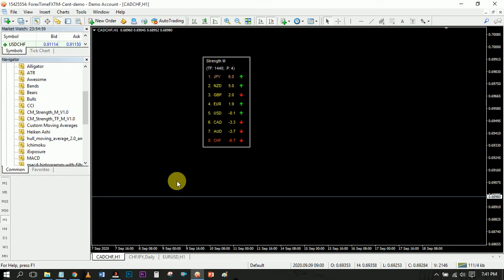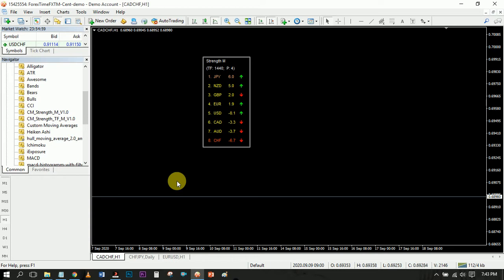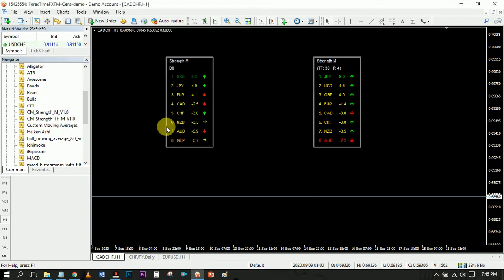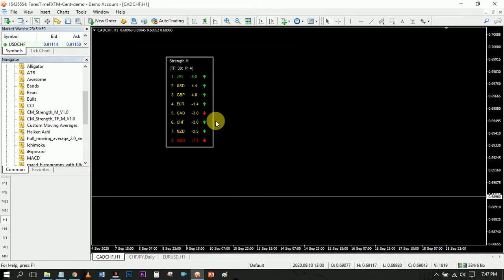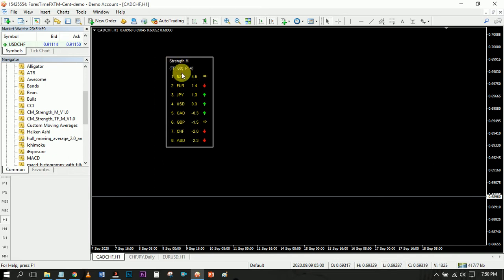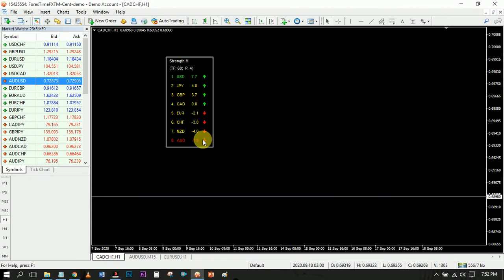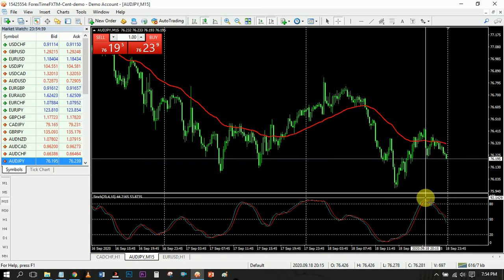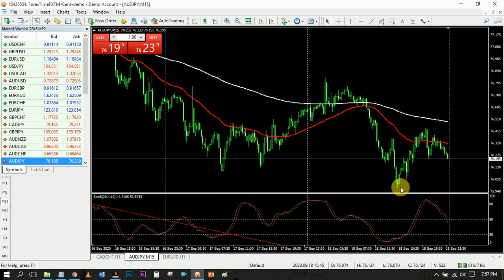💯FREE MT4 Indicator: Most Trusted Forex Currency Trend Meter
All the opportunities found on this channel are well detailed and very simple
to start. So, feel free to watch the videos, and act now! Yes, put them into practice.